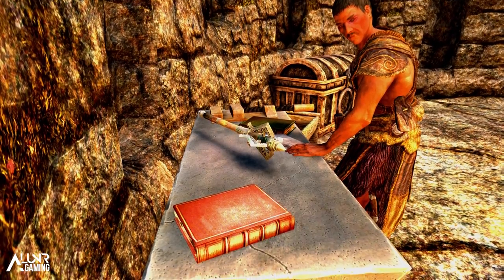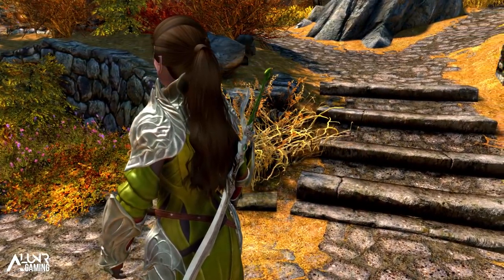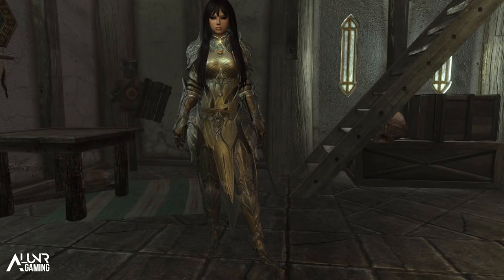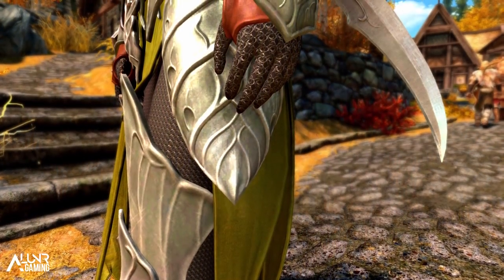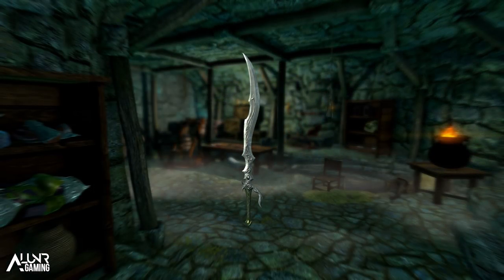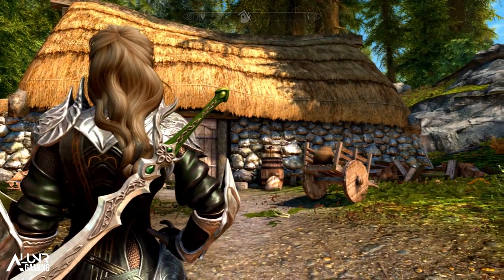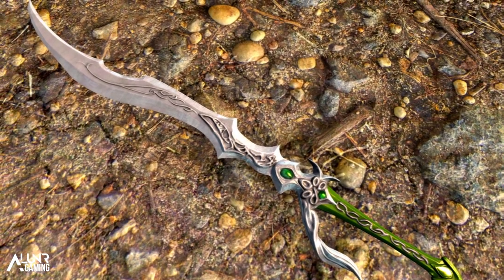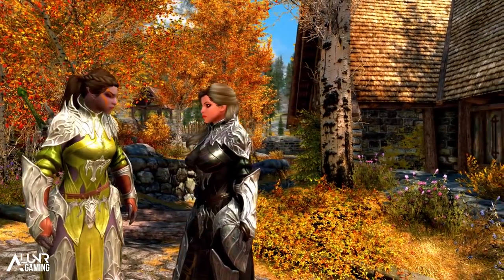Elven Chainmail Mods - Weapon & Armor Guide - Skyrim Special Edition (XB1/PC)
Skyrim Special Edition armor mod guide and showcase for the elven chainmail mod, including how to find it, stats and review of the armours.

Music Credits
8 Bit Win! By HeatleyBros